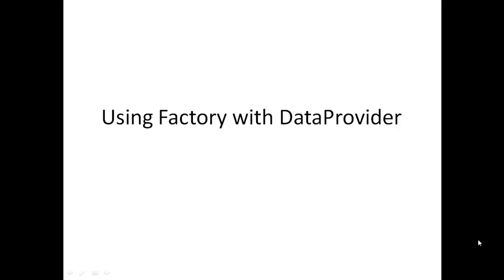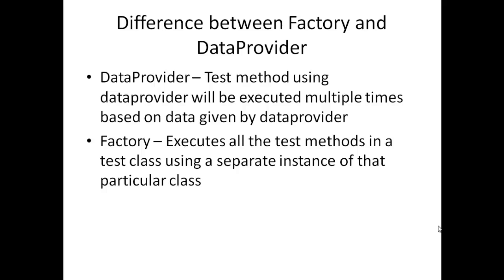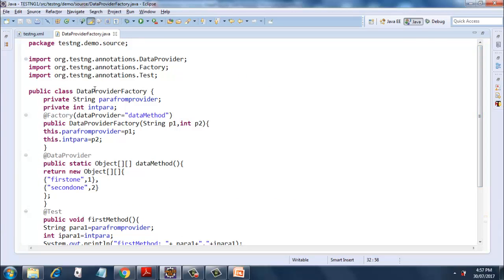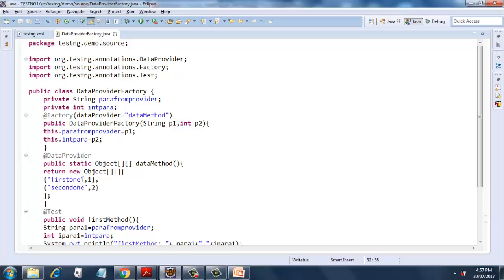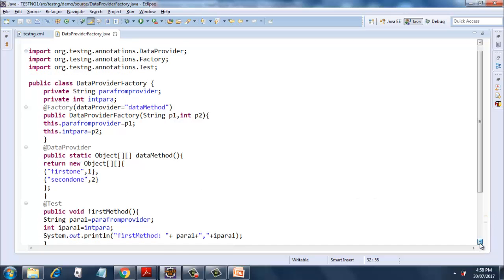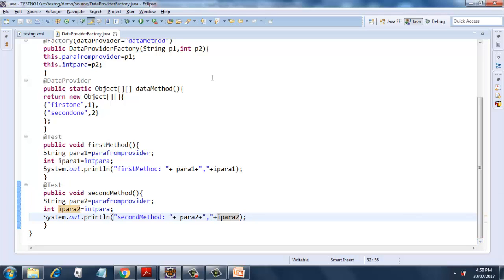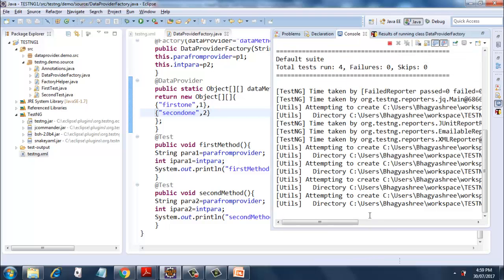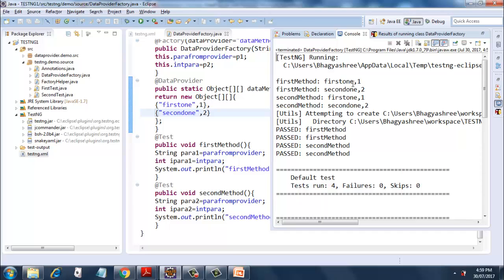Factory with DataProvider